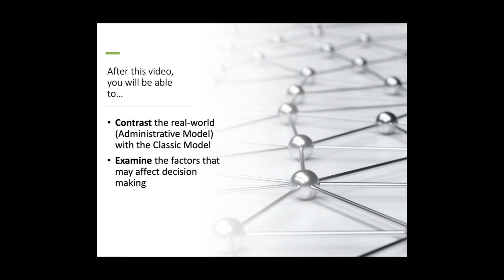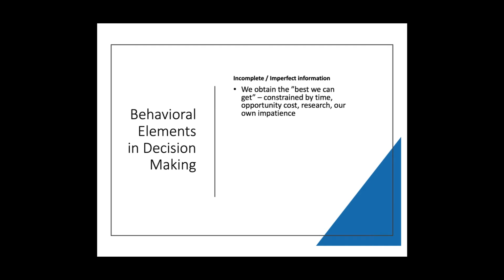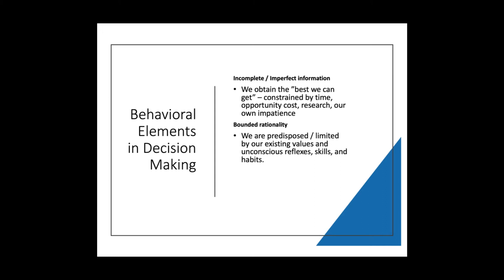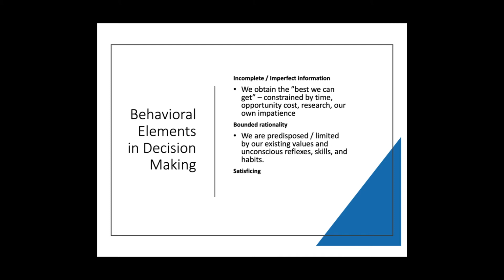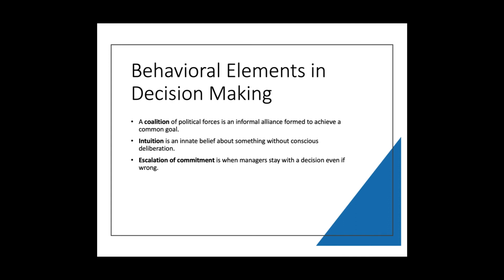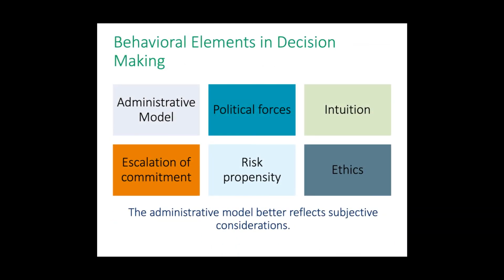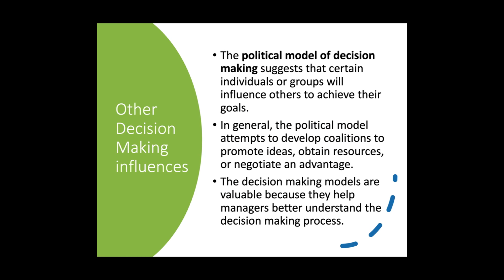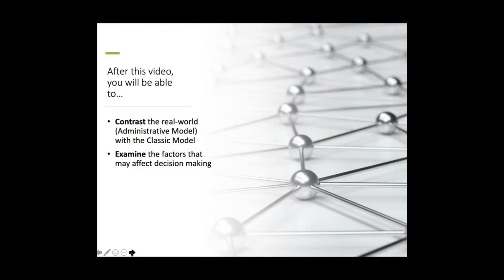Lecture 7-4 Behavioral Elements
Module 7 - Decision Making
Video 4 - Behavioral Elements